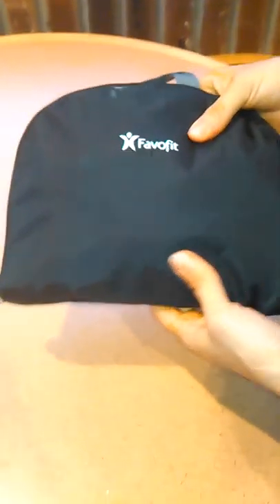Favofit Lightwieght Backpack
Perfect for On The Go Children!
This Favofit Lightweight Foldable Backpack is very versatile and can be used for overnight stay at a friends house, camping for a day or two or hiking.  I will tell you that my Son absolutely loved this back pack.  He is storing his toys and home school work in it when we go out to run errands so that he can occupy himself.  The adjustable straps allow it to fit him perfectly. I especially like that you can store it away when not in use and hang it on a hook. The same strap can be used to hold your keys when the back pack is in use.  The pouches on the side can be used to store water bottles or snacks.  It it gets dark while we are out and about the reflectors will warn others that we are on the road.  The thing I appreciated the most about this back pack was that if we have cold water bottles that sweat we would not have to worry about the items inside the pack getting wet.  Or worst yet,  If we get caught in the rain we do not have to worry that anything is wet inside.  This thing is water proof!  The only downside for me is that I would like it to be bigger on the inside.  But it is perfect for the little ones who may not want or need to fit as many items as I would.
I received this Favofit Backpack via a promotion at a discount in exchange for my most honest opinion.  I was not required to give a positive review and I can update it at will, at any time.  I do not have a direct relationship to the sellers.